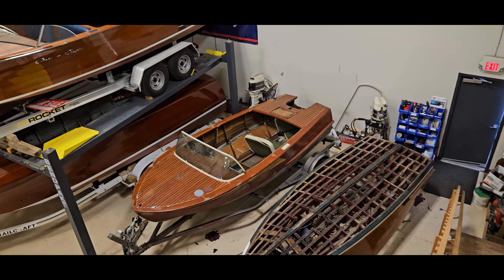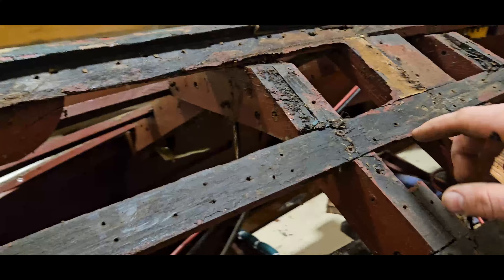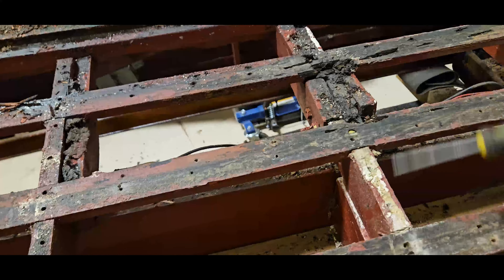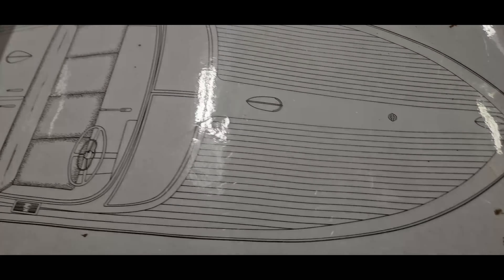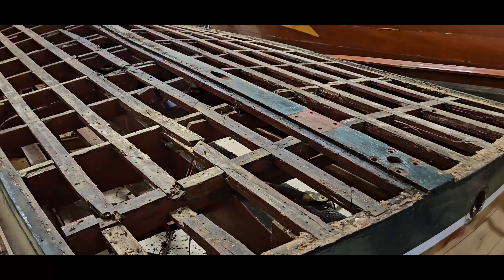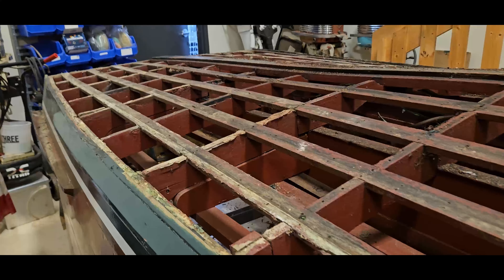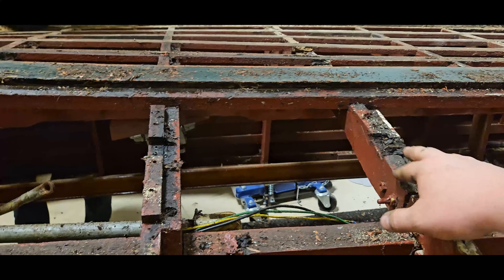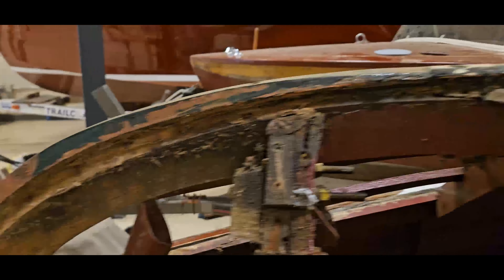SHOCKING Damage from 15 YEARS Of Siting in a Field !! - Ep 7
It gets worse... We didn't think the frame would be this bad, but here we are. Can we fix this damage !?

Are you a wood worker?  Do you like wooden boats ? Do you love the vintage and retro era of hot-rodding?

I'm in my late twenties, and I come from the world of hot-rodding and custom fabrication.
I've spent over 8 years in the automotive industry before I came to work at Absolute Classics.
The boss has given me full creative rights on this project as the wooden boat industry typically never allows any customization beyond what has already been done. We are attempting to revive the passion of these boats.

The boats are absolutely gorgeous and so similar to the vintage cars of the same era. But, due to the pressure of the wooden boat culture, it has become a stale sub-culture of vintage lifestyle.
The point of this Rat-Rod series it to show you that anyone, anywhere, any age can restore these boats affordably, with ease. And you don't need to feel overwhelmed by the size of the project or the pressure of the culture. If you put in the work, you can be on the water in a classic boat for a very affordable price !!

Of course, we will be doing another series showing a purists version of a restoration in the future.
However, this particular boat is at the whim of a gen-z hotrodder.